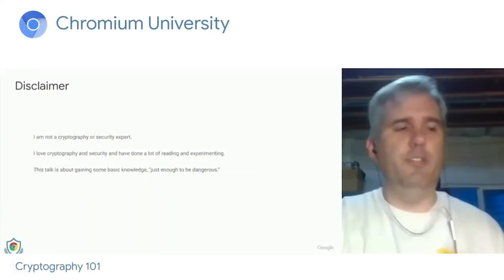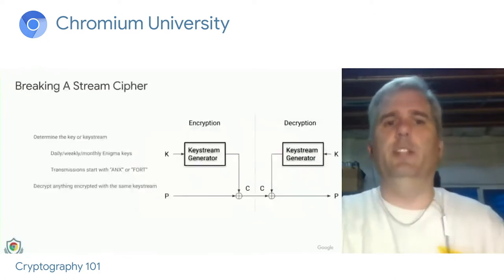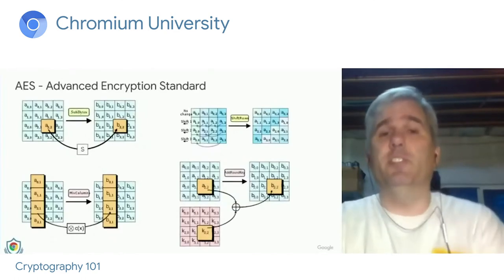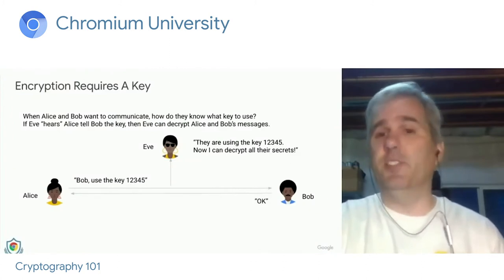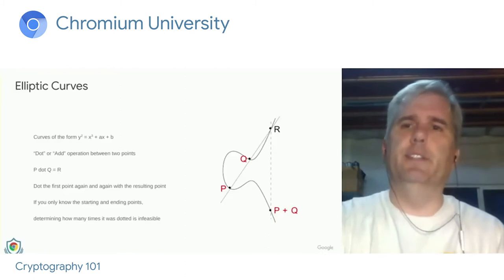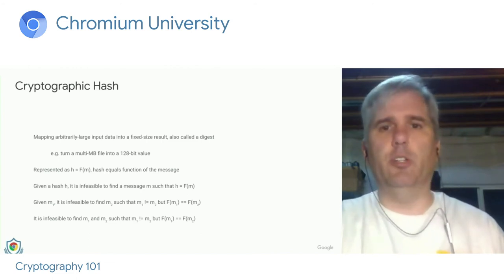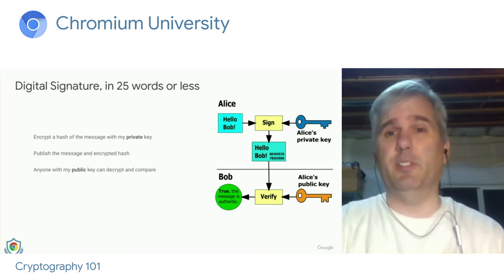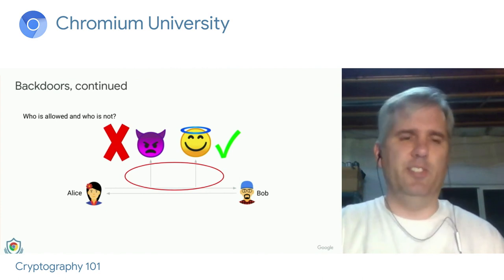Cryptography 101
Basic introduction to stream and block ciphers, symmetric and asymmetric encryption, cryptographic hashes, and digital signatures.